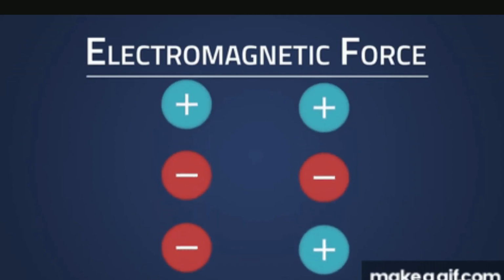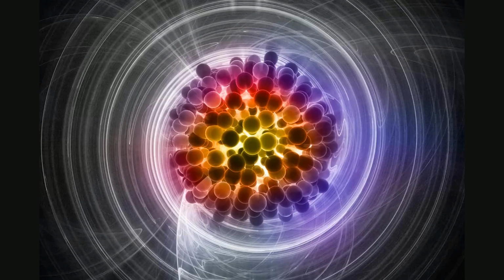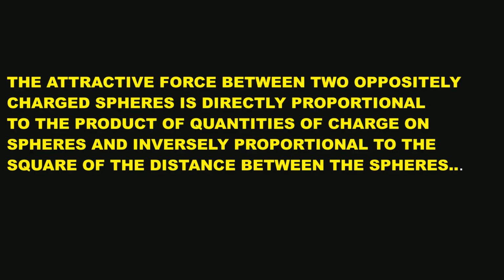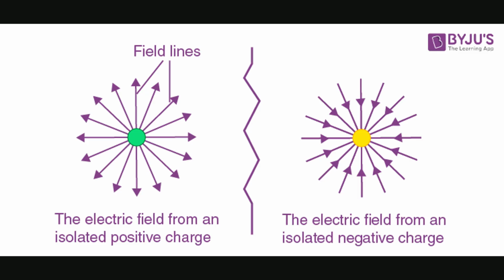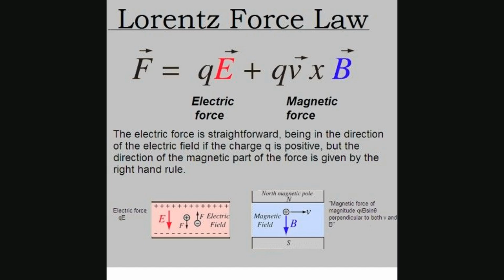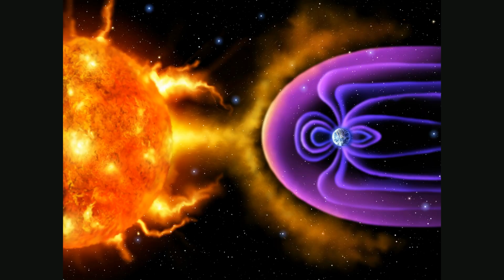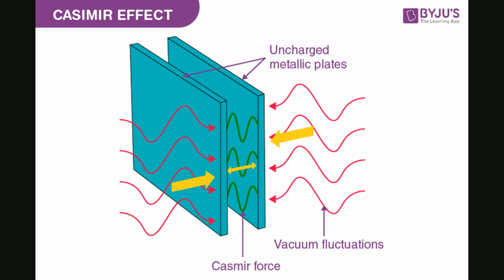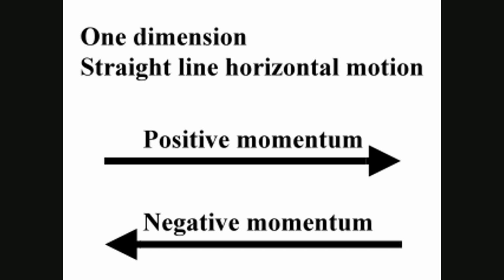EINSTEIN IN A FLASH...ELECTRICITY AND MAGNETISM